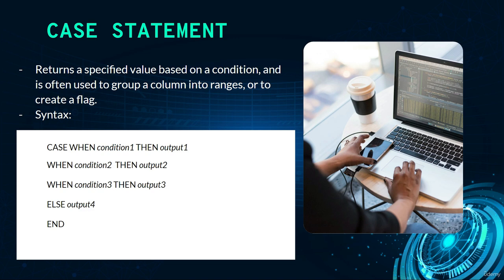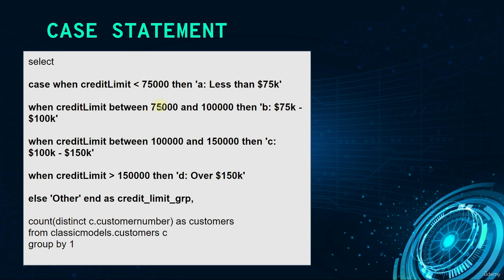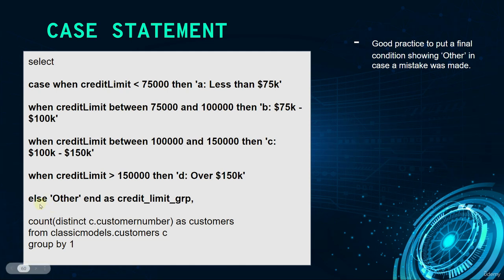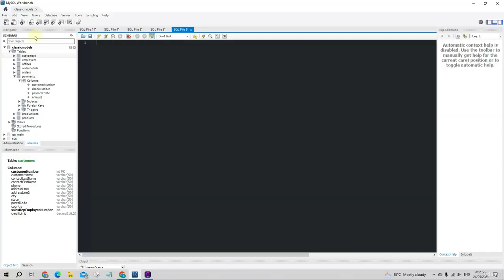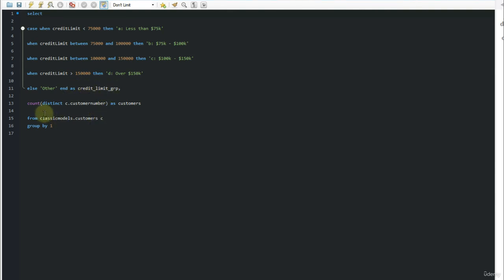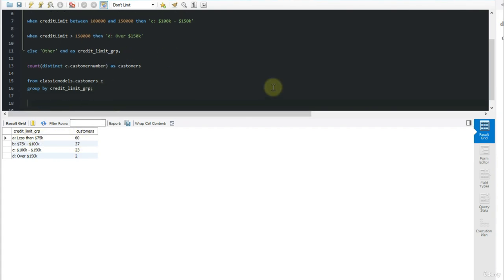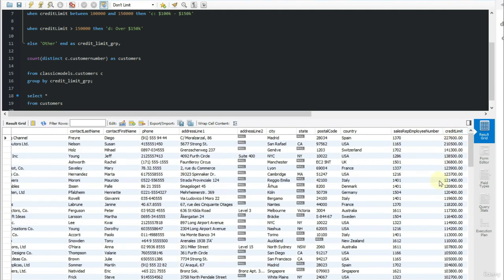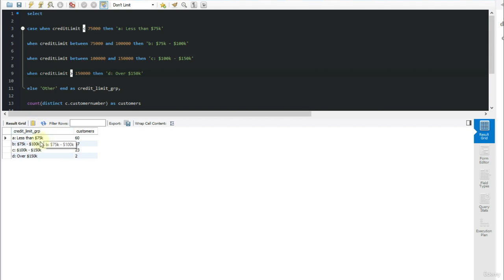18 Case statement